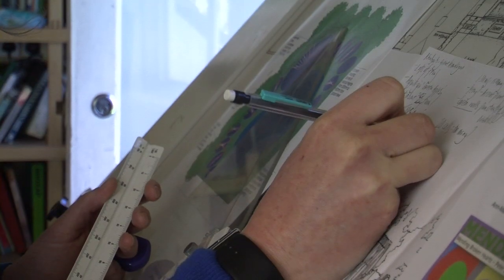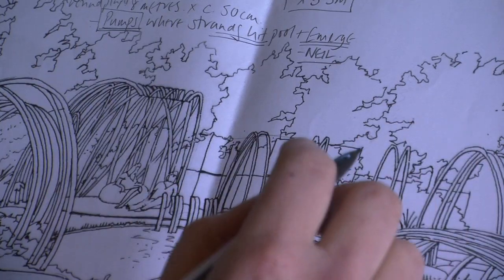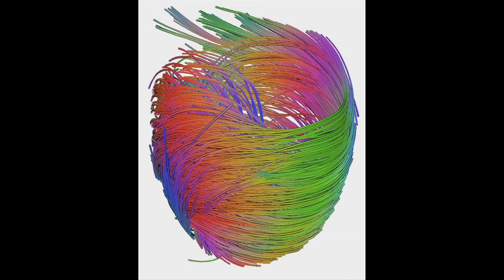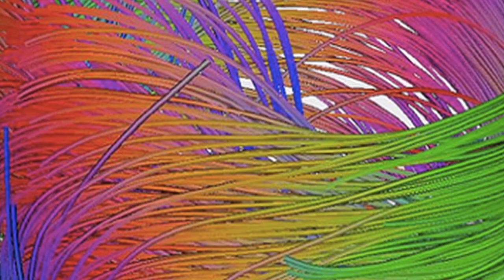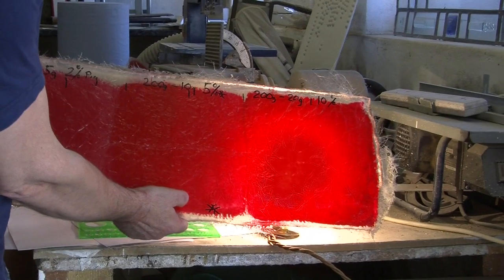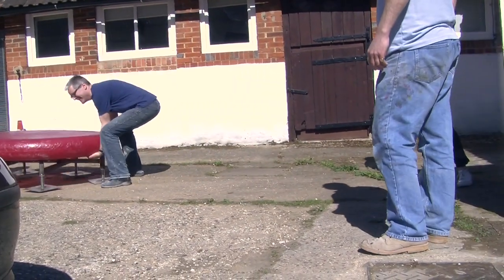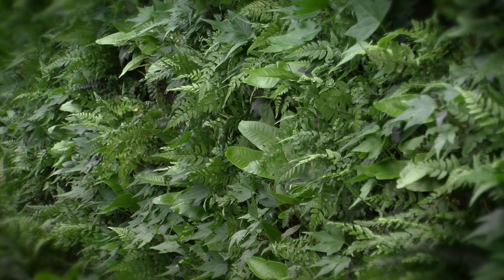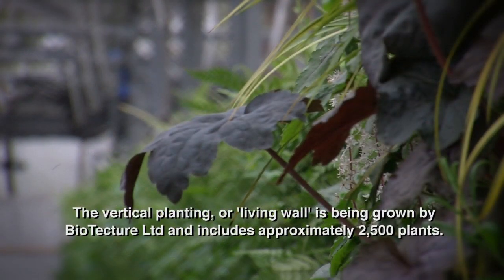Ann-Marie Powell - The Road to Chelsea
Ann-Marie Powell talks about her garden design for the 2011 Chelsea Flower Show.